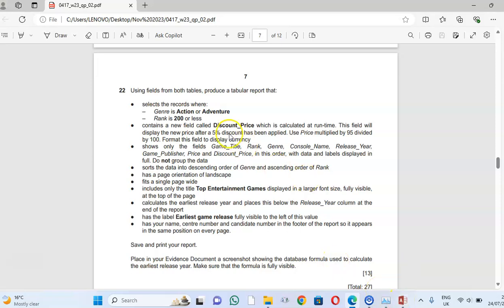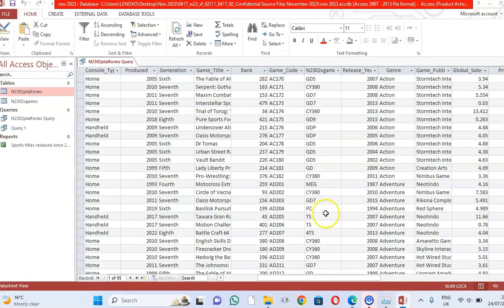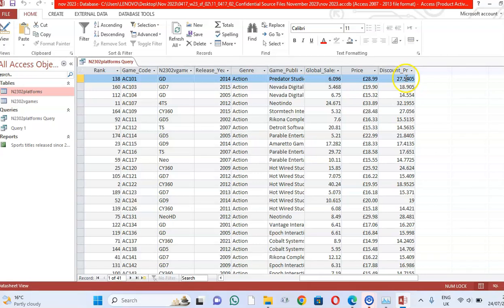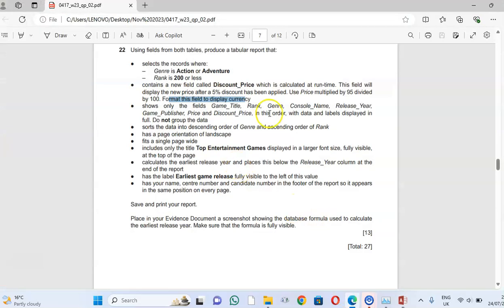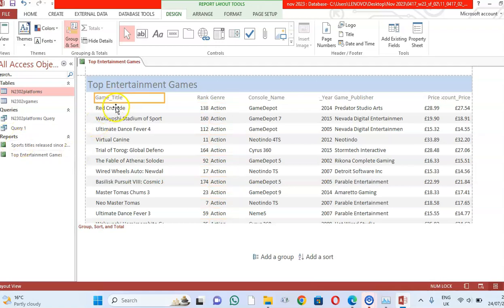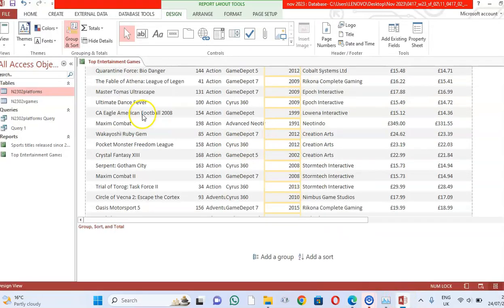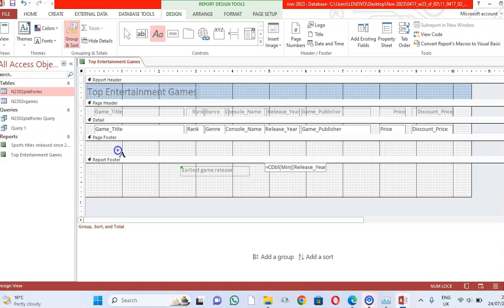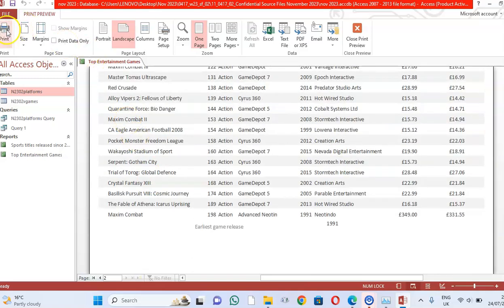0417 IGCSE ICT November 2023 Paper 2 Database Task - Report 2 continuation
This is a continuation with IGCSE ICT Oct/Nov 2023 focusing mainly on reports. The video is on the second report.